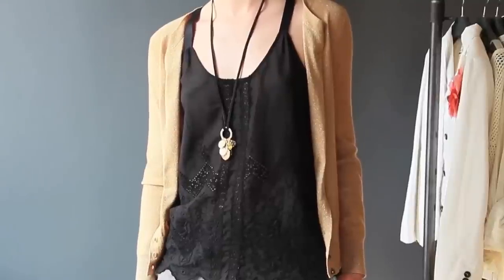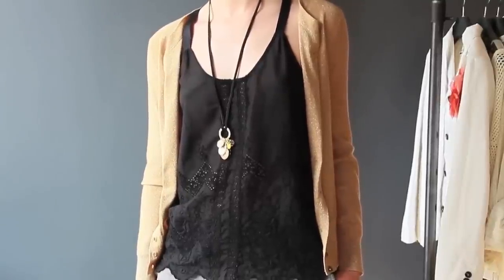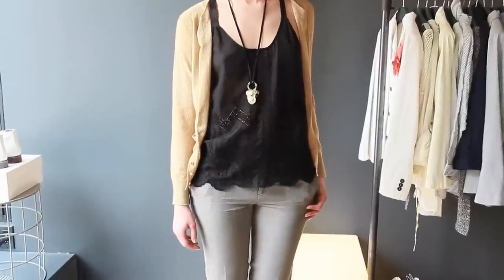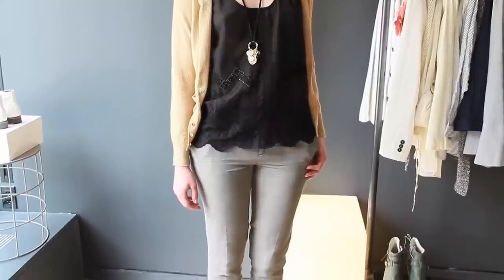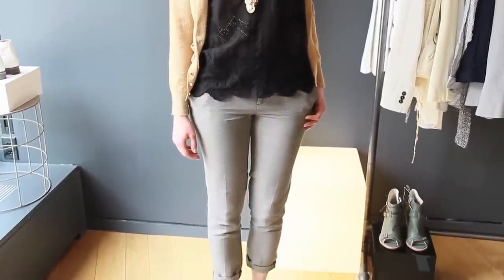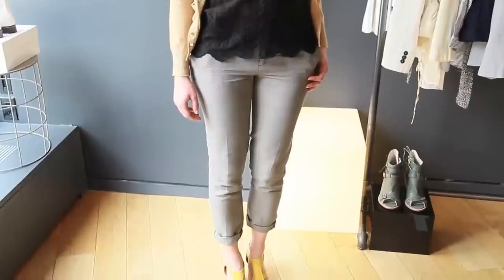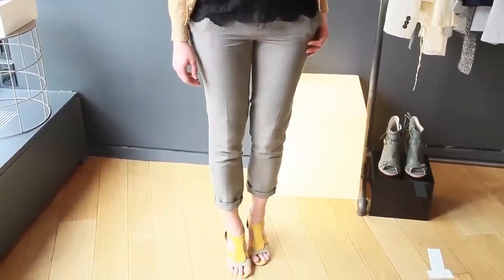How to Wear a Shawl Collar Cardigan : Style & Fashion Advice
Shawl collar cardigans both look great and offer more than adequate protection from the elements. Wear a shawl collar cardigan with help from a celebrity stylist and commentator in this free video clip.

Expert: Colin McDonald
Filmmaker: Chantal Jones

Series Description: Having a sense of style isn't just a way to keep up with the latest trends - it's also a way to really show off your personality. Get tips on personal style with help from a celebrity stylist and commentator in this free video series.